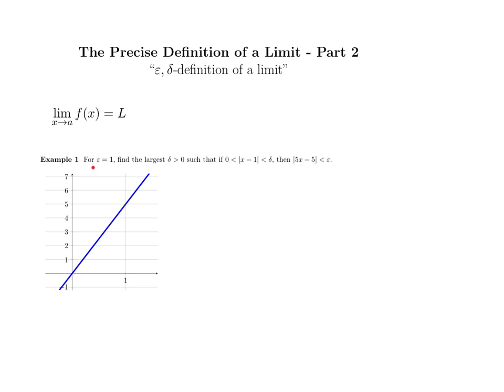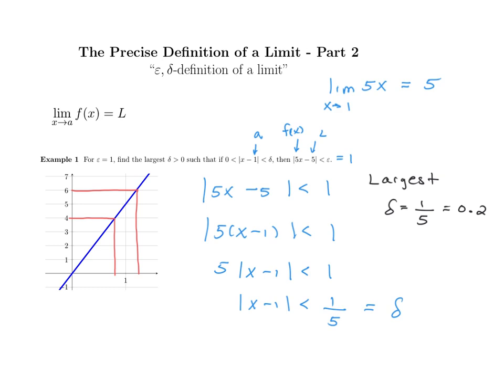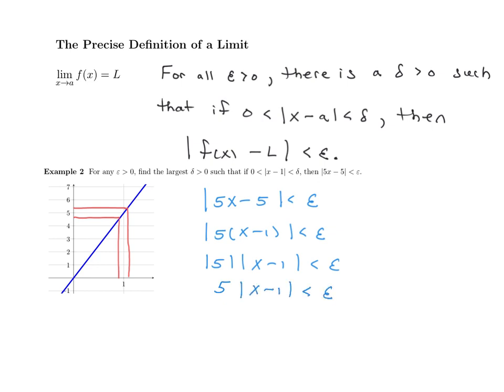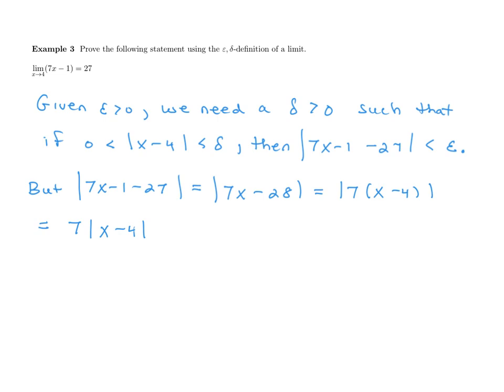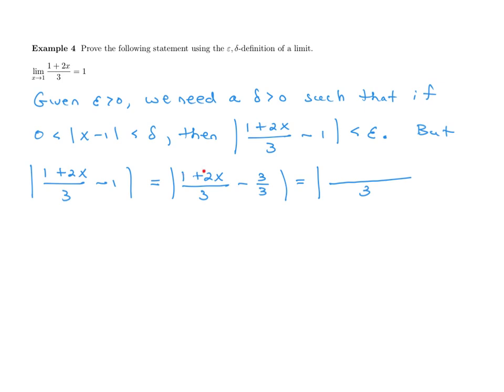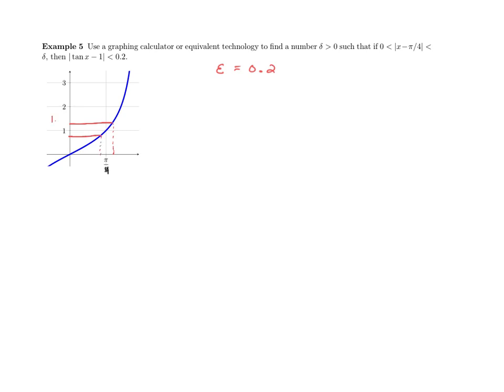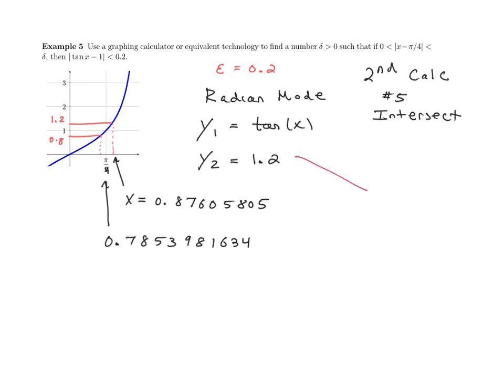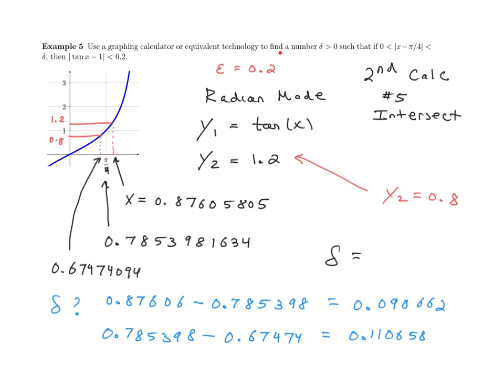Math 131 Lesson 2.4 Part 2